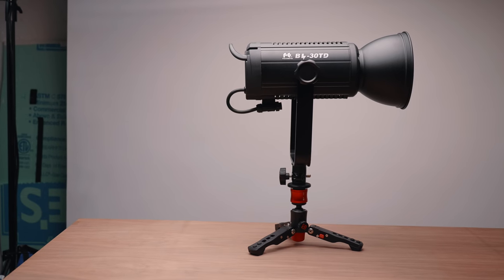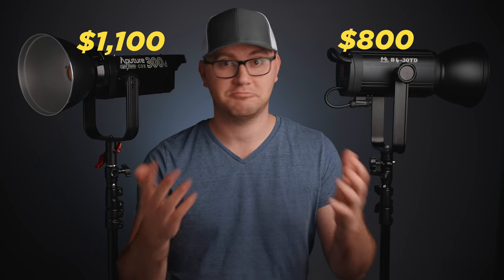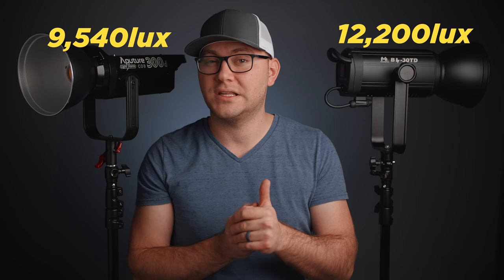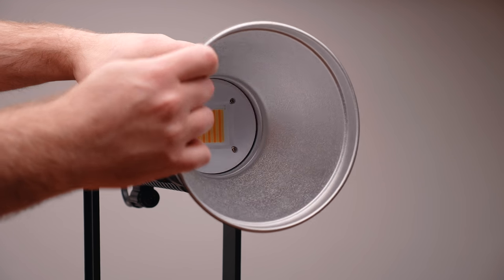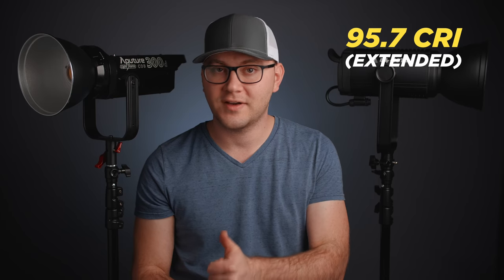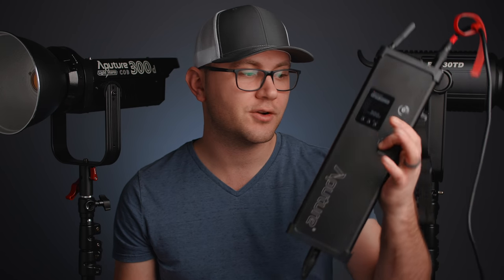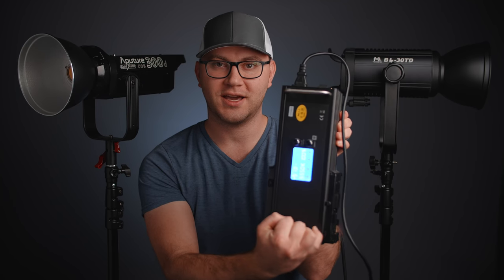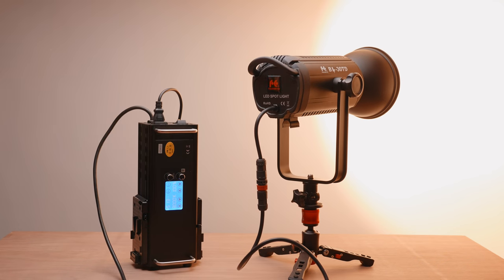Best Bright Filmmaking LED Light? Falcon Eyes BL-30TD vs Aputure 300D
How does this bright bi-color led light compare to the Aputure 300D? Lets find out! The Falcon Eyes BL-30TD is the brightest bi-color light I’ve ever used and is a great alternative to the more expensive Aputure 300D.

Falcon Eyes BL-30TD
Amazon US and CA
Amazon DE
Amazon UK

Extension Cable on Amazon (PAID LINK)

While this light is a great Aputure alternative, you can't go wrong with the rugged 300D!

Aputure 300D
Amazon (PAID LINK)

PROS:
As bright as the Aputure 300D
Bi-Color
Good CRI
Light dims lower than the 300D
Power unit is all in one
Controller fan is silent
$800

CONS:
Not quick as well made as the 300D
Control unit is heavy
Control unit cable is too short (extension cable can be found here on Amazon (PAID LINK)
Light fan is not silent

Panasonic GH5s on Amazon (PAID LINK)
Viltrox Speedbooster on Amazon (PAID LINK)
Sigma 18-35mm on Amazon (PAID LINK)
Benro Tripod on Amazon (PAID LINK)

Aputure 120D on Amazon (PAID LINK)
Aputure Light Dome on Amazon (PAID LINK)
Falcon Eyes 24TDX on Amazon (PAID LINK)
Rolling Stand on Amazon (PAID LINK)

This light was supplied to me from Falcon Eyes free of charge. This review and it's content were not reviewed or paid for by outside persons or manufacturers.